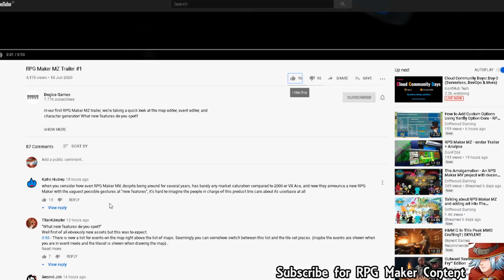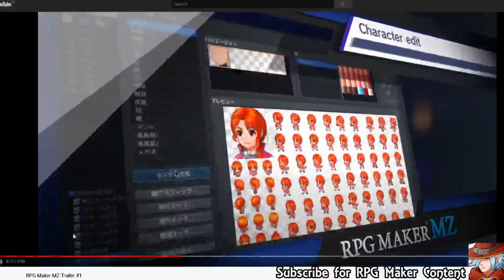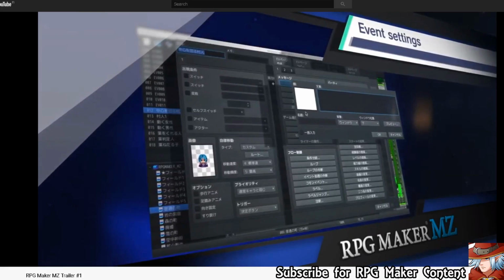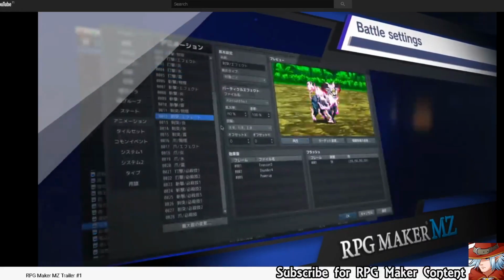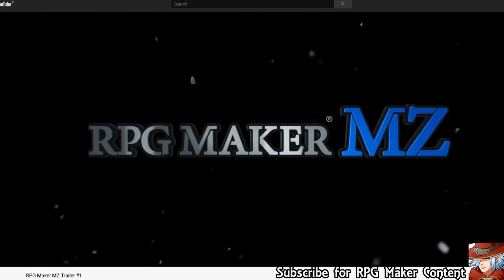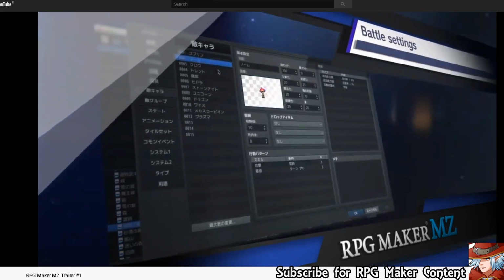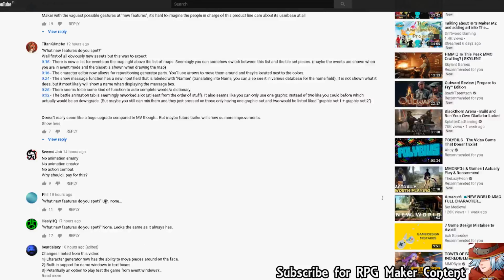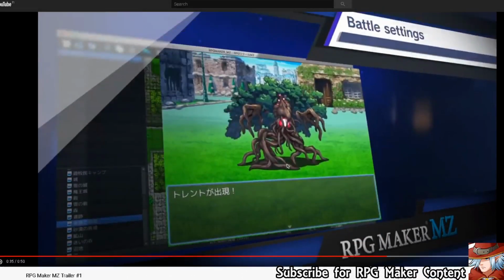RPG Maker MZ #1 Trailer Rection - What are the new features?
RPG Maker MZ just released it's first trailer and people are mixed. While many are happy to see some new features and RTP parts like graphics and even music, it is very similar to RPG Maker MV.

RPG Maker MZ Wiz is all about making video content about RPG Maker engine and its news. RPG Maker is a video game development engine.